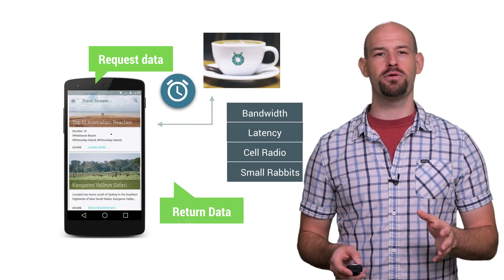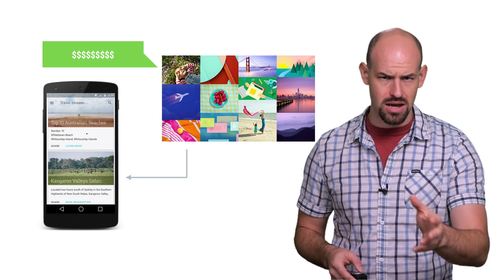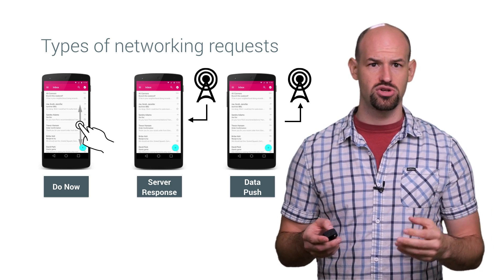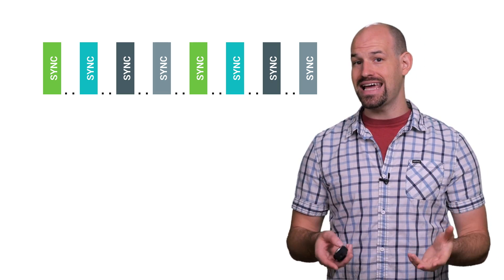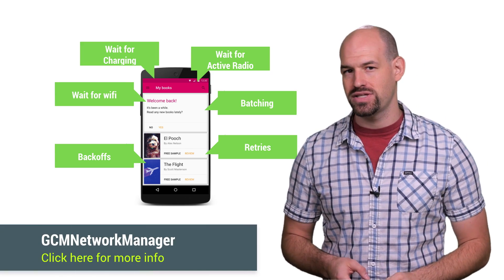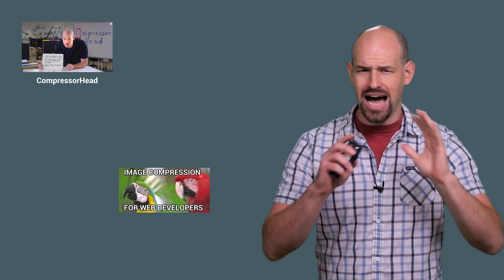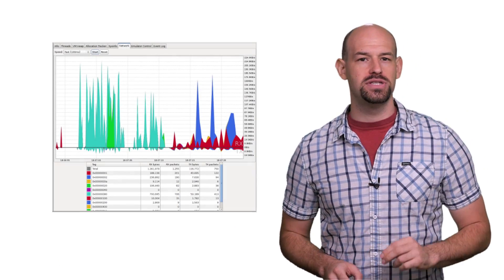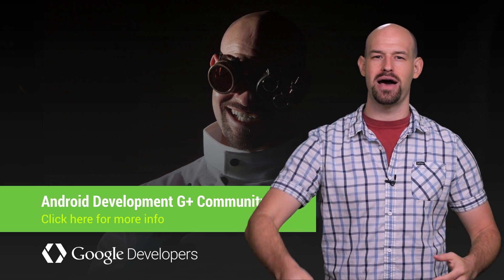Network Performance 101 (Android Performance Patterns Season 3 ep9)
We live in data-hungry times. Users want more data, more often, and are spending more time searching for it. As a developer of the “next great social application” this might seem like a perfect match for your business plan. But unless you construct your networking requests the right way, your business plan will be a flop.

In this video, Colt McAnlis explains how each individual network request can have a load of performance problems for your users.